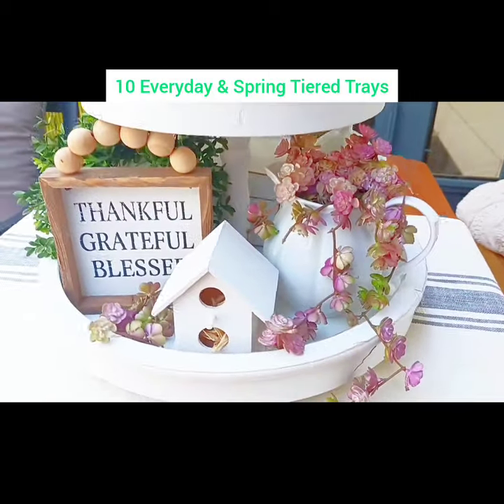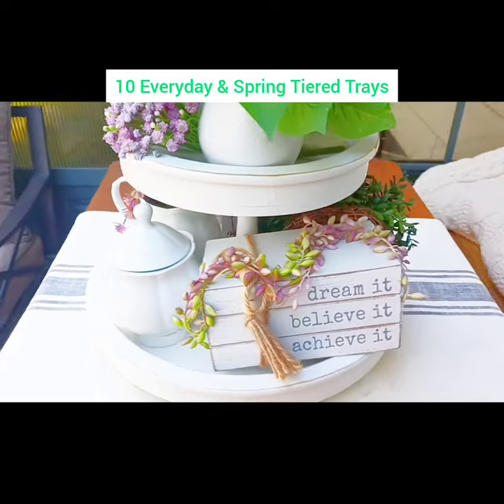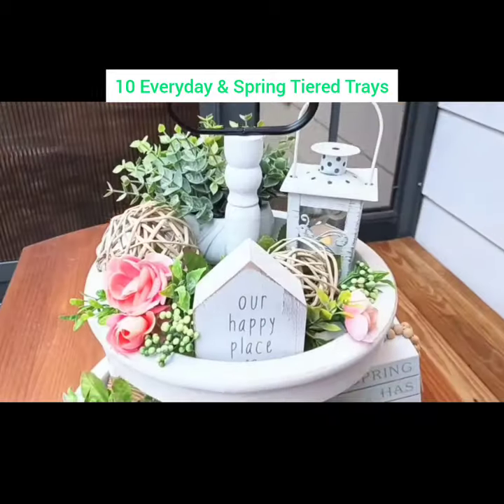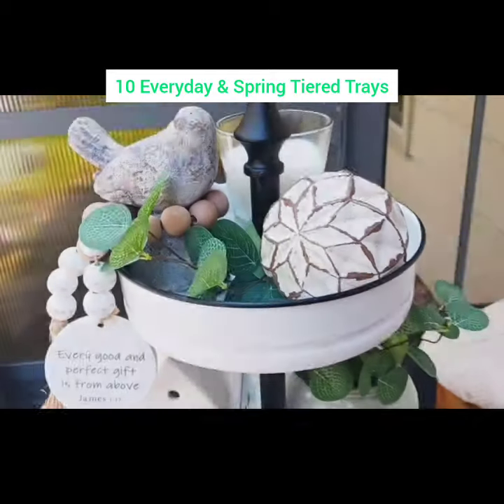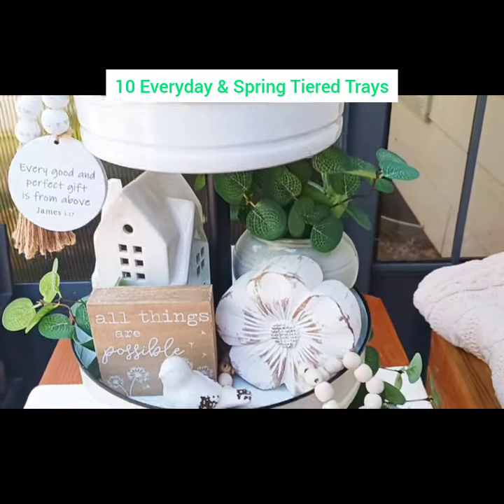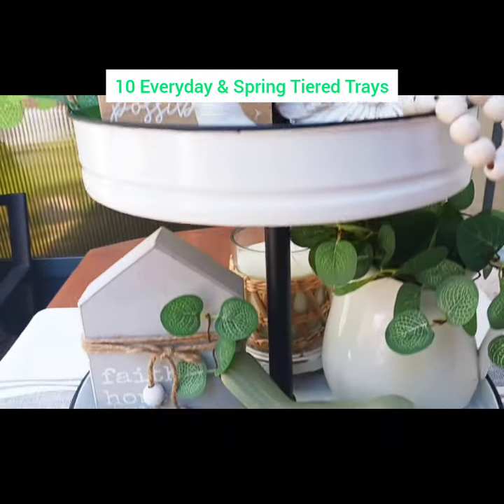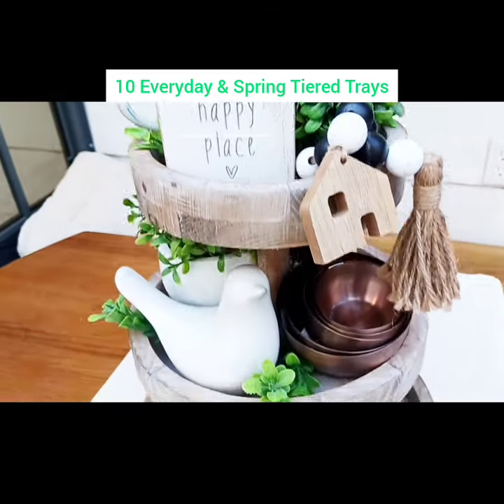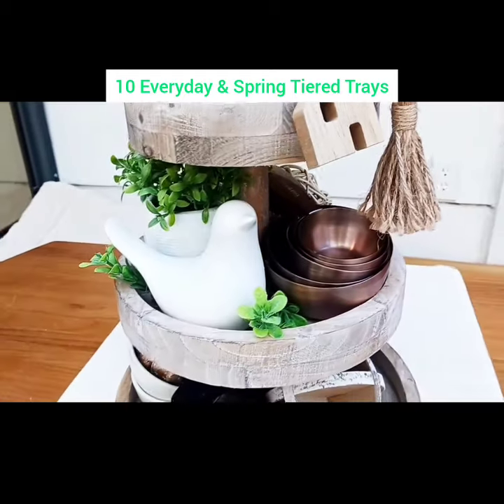TEN BEAUTIFUL TIERED TRAYS!! Spring & and Everyday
TIERED TRAY DECOR, EVERYDAY DECOR, HOME DECOR IDEAS, SPRING DECORATIONS

More about me:  I live in the beautiful woods of Wisconsin with my husband, our two kids, a collie shepherd mix, and a lot of outdoor cats. Cats are my favorite animal ever! :) My channel is a mix of all things homemaking! You'll find 'shop with me' videos, videos on home decor, recipes, and more.   My goal for this channel is to encourage and inspire you to make your home a beautiful and joyful place for your family. ~ Rachel 💕 😊